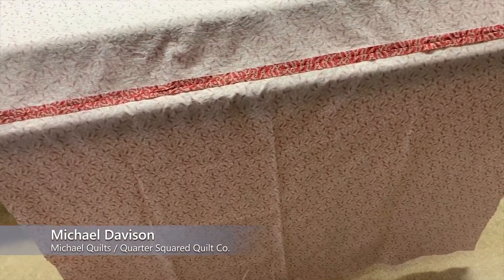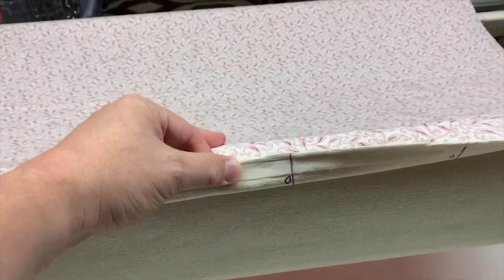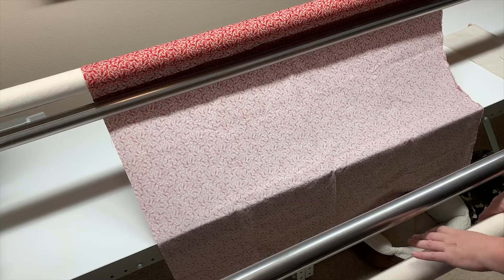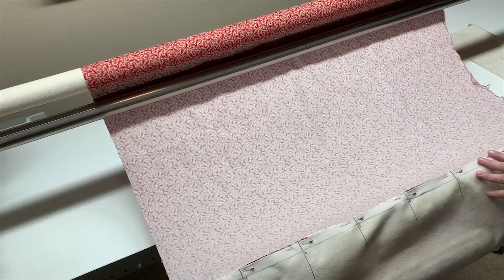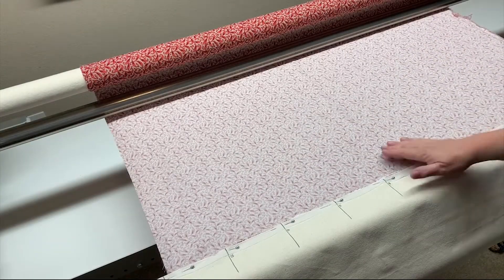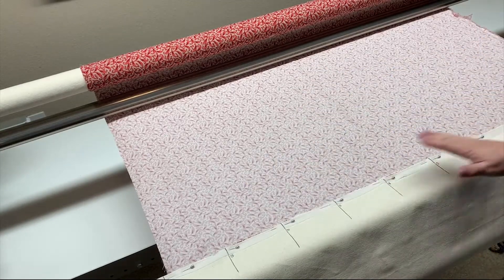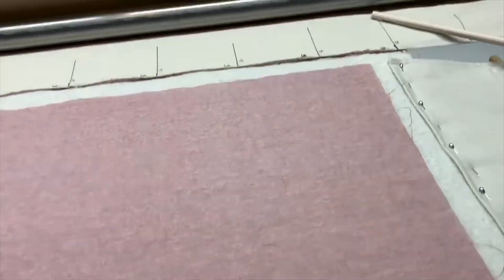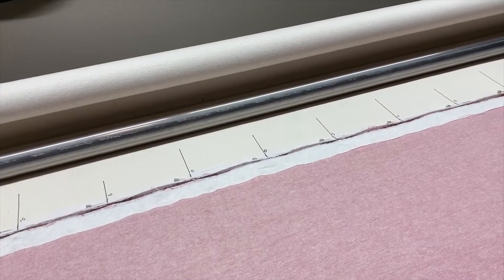LONGARM QUILTING - LOADING THE FRAME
Loading your longarm quilting frame is one of the basic tasks that longarm quilters must do over and over and over. While there are lots of similarities in frames and how we load them - there are also a few differences that pop up now and again from different quilters. This is my current way of loading the Innova frame.